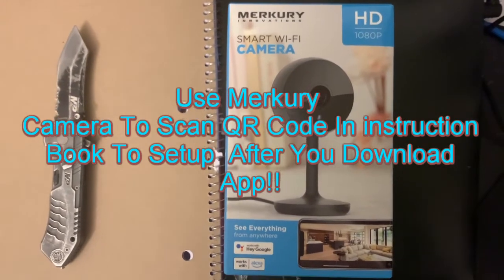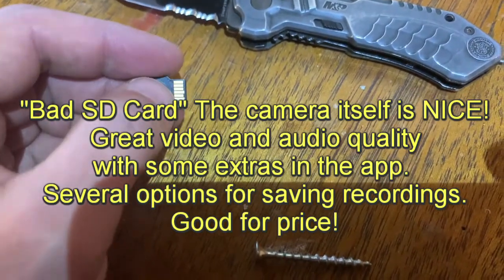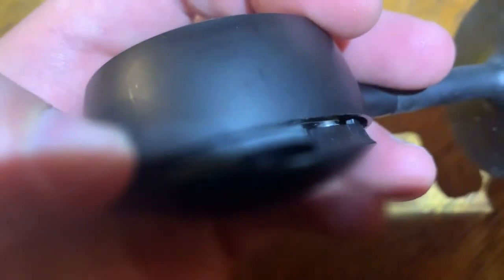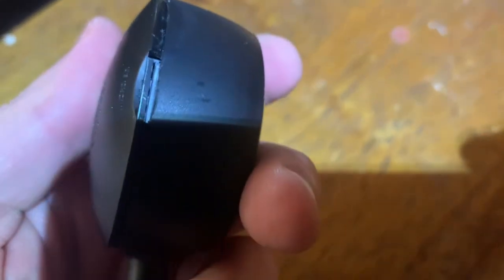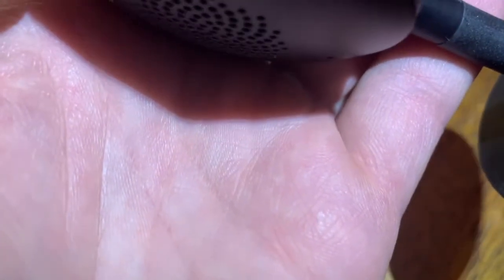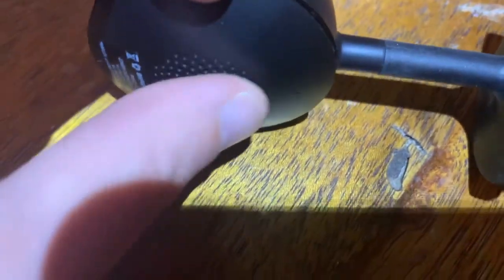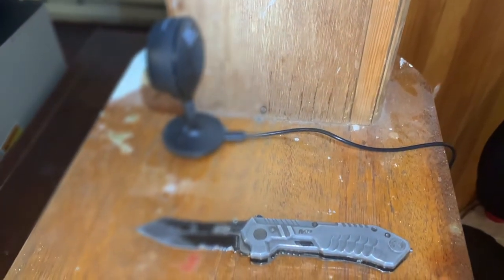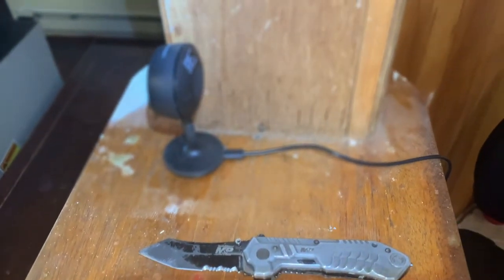Merkury geeni camera Setup FIX won't scan QR or Save to SD CARD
This Video is how to setup your camera and record to SD Card not working fix. Merkury geeni camera Setup FIX won't scan QR or Save to SD CARD